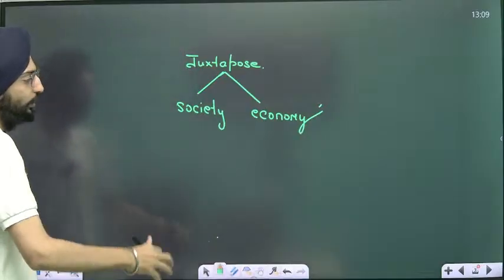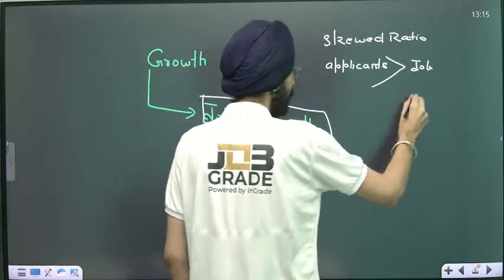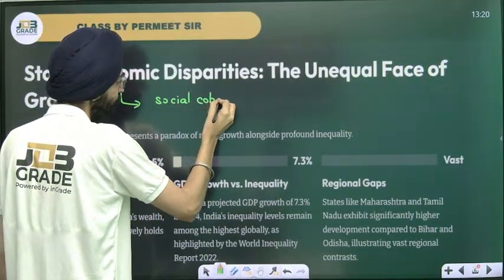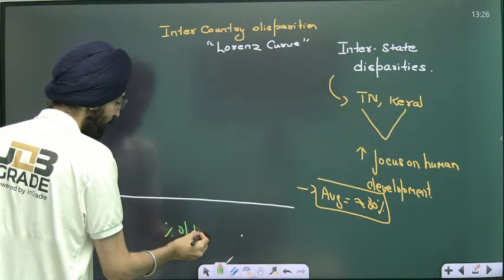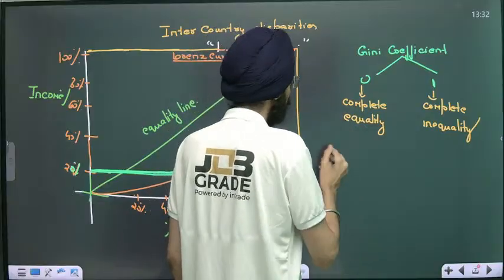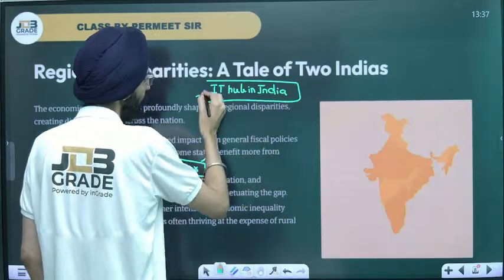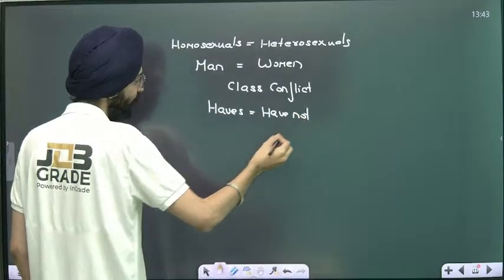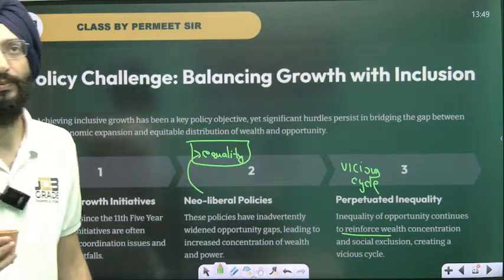Economics Answer Writing for UPSC Mains | Structure, Examples for Top Marks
UPSC Mains Answer Writing Tips for 2025 Aspirants
Want to write impactful, high-scoring answers in the UPSC Civil Services Mains Examination? In this detailed session, we guide you through the best practices, structure, and strategies to master answer writing for General Studies (GS 1 to GS 4), Essay, and Optional papers.

What You’ll Learn:
✅ How to structure an ideal answer (Intro-Body-Conclusion)
✅ Importance of keywords, flowcharts & examples
✅ Time management during the exam
✅ How to write value-added content
✅ Common mistakes to avoid
✅ Insights from UPSC toppers

Perfect for UPSC 2025 aspirants targeting top ranks!
 Make answer writing your strength and score 450+ in Mains!